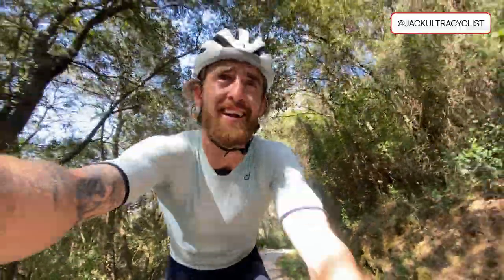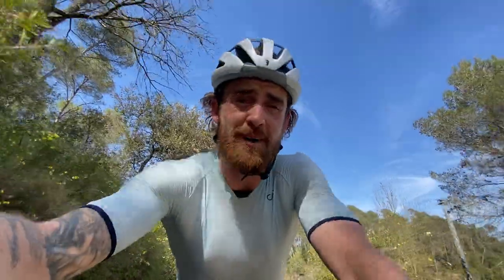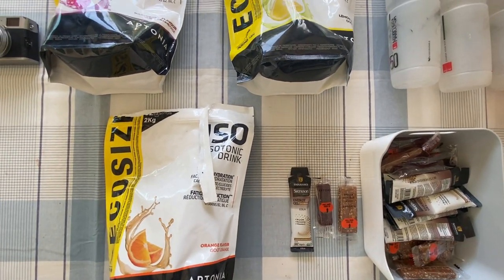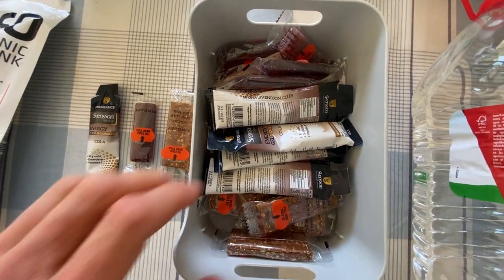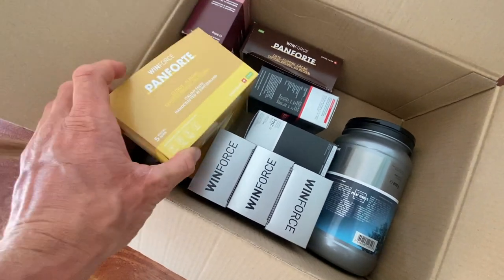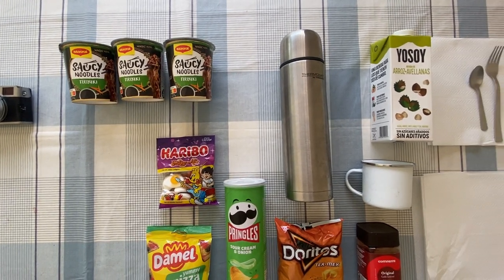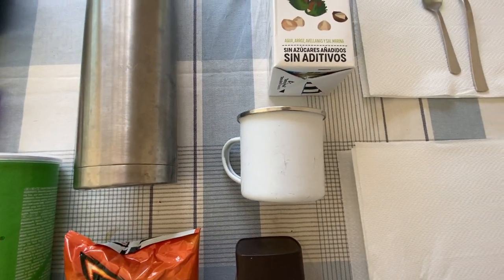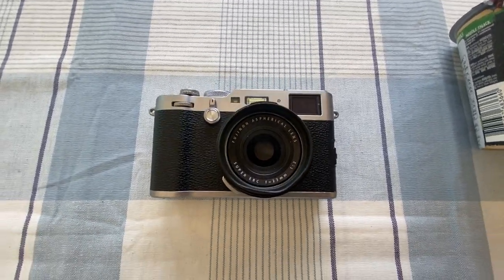The Everesting Equipment you NEED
Everything I take to an Everesting, explained right here!

Comments and questions, hit me below.

Would love if you could help support me in my goal of raising 1,000,000 Euro for Mental Health this year.

I NEED YOUR HELP! - 2022 Goal
Climb 1,000,000m of elevation (this includes 52 Everestings throughout the year!)
Raise 1,000,000 Euro for Mental Health Charities